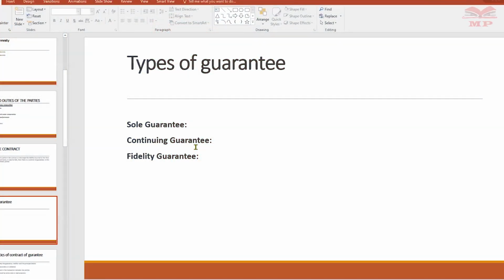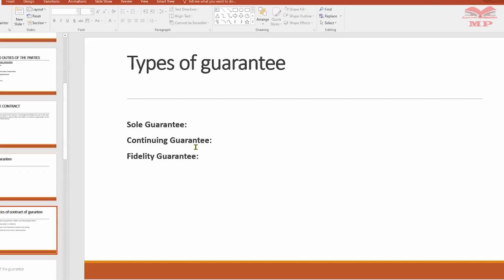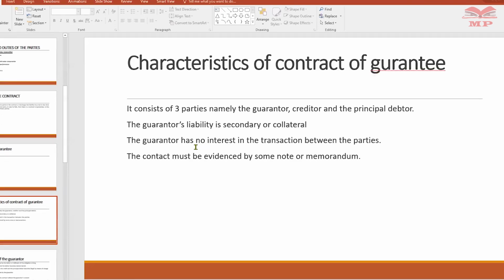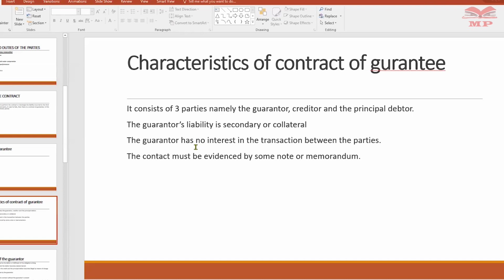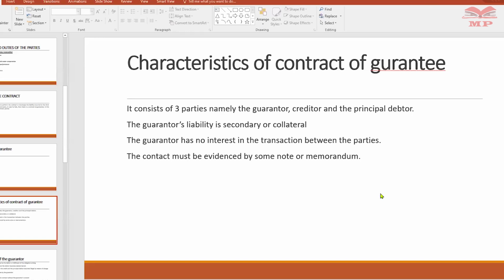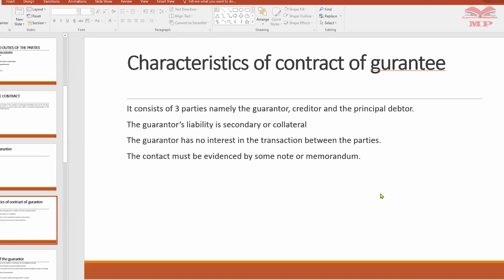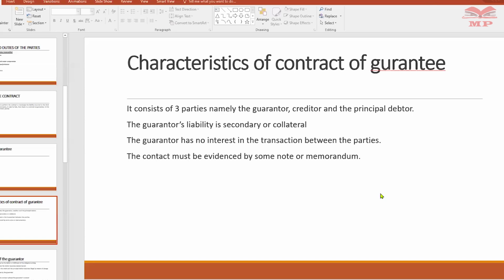Characteristics of Contract of Guarantee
Characteristics of a Contract of Guarantee – Key Features & Legal Insights ⚖️📄

Learn about the essential characteristics of a contract of guarantee, its legal requirements, and how it protects parties in commercial and financial transactions. This lesson is perfect for law, business, and accounting students, as well as professionals dealing with contracts and legal compliance.

🔥 Key Topics Covered:

Definition and purpose of a contract of guarantee

Key characteristics:

Tripartite nature – involving principal debtor, creditor, and surety

Secondary liability – the surety’s obligation is contingent on the debtor’s default

Consideration – legal consideration required for enforceability

Consent – must be given freely by all parties

Legal formalities – writing requirements in some jurisdictions

Practical examples in business and finance

Case studies and legal implications

🎓 Ideal For:

Law, business, and accounting students

Legal practitioners, bankers, and finance professionals

Professionals preparing for CPA, CS, CIFA, or LLB exams

Anyone seeking a strong understanding of guarantee contracts and their practical application

📚 Learn With Manifested Publishers:
Access video lessons, notes, and exercises to master the characteristics of contracts of guarantee and their enforcement in legal and commercial contexts.